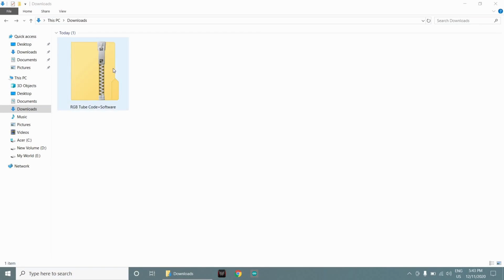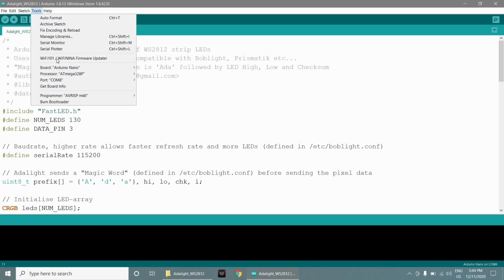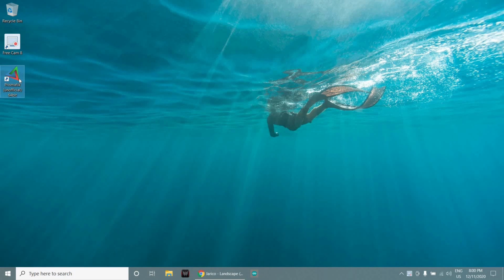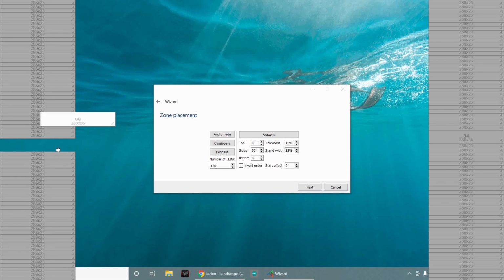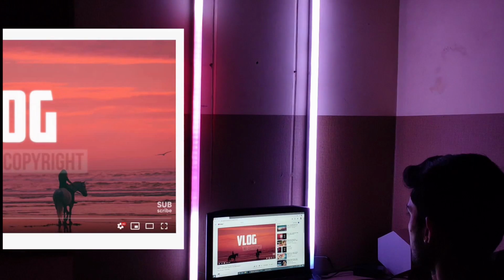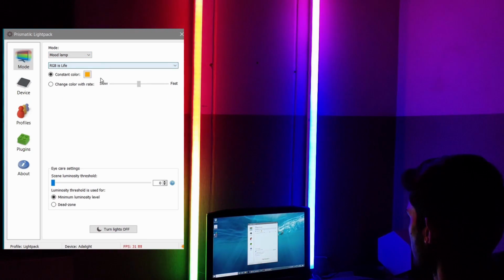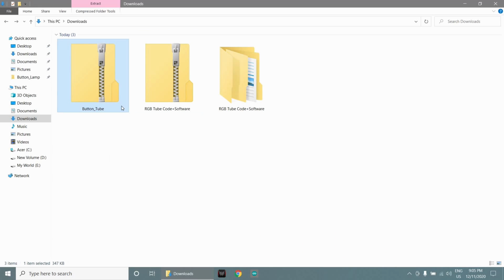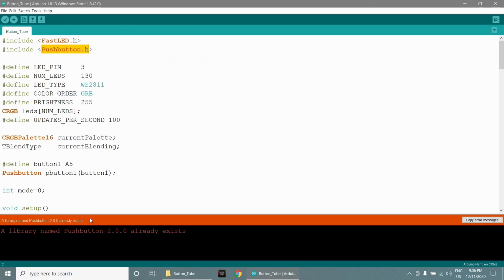DIY RGB Tube Light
DIY RGB Tube light is a multi-functional tube light that can be used in photography, light painting photography, film making, gaming, as a VU meter, and more. The tube light can be controlled by windows software or by a push-button.

Ping me!